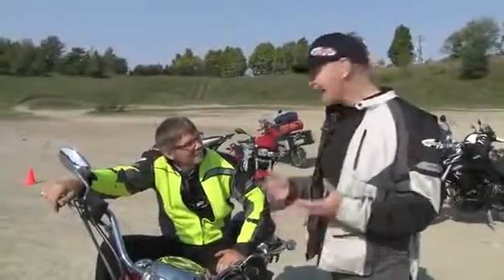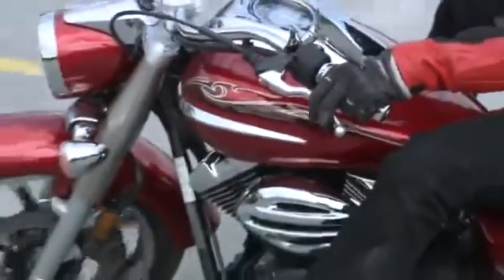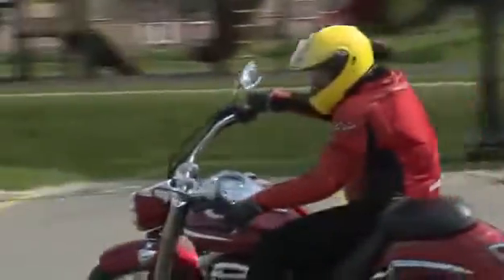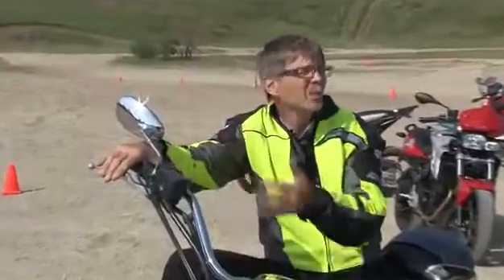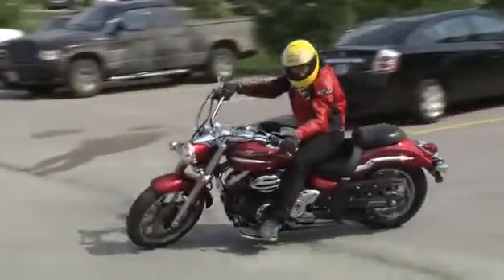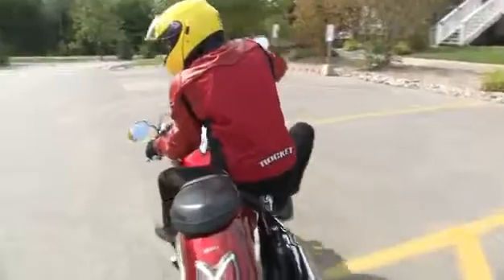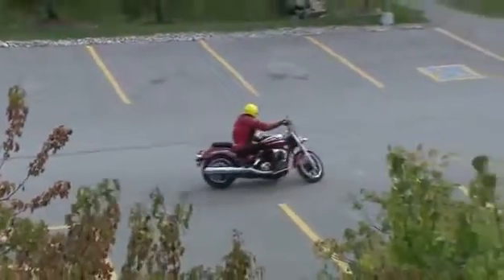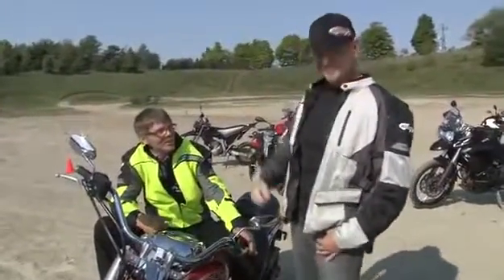Motorcycle Experience Shifting Gears: Slow Speed Riding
Join Motorcycle Experience expert rider Clinton Smout as he gives us his hard-won motorcycle tips. In this segment, Clinton shows us how to safely ride at slow .

Shifting Gears: Speed Up, Slow Down Join Motorcycle Experience for rider's tips and tricks with former National Sportbike Champion Clint McBain. Learn from .

So you want to learn how to ride a motorcycle? This short video explains all the basics you need to know to ride a motorcycle. The beginning of the video .